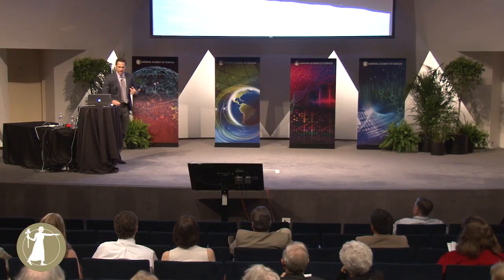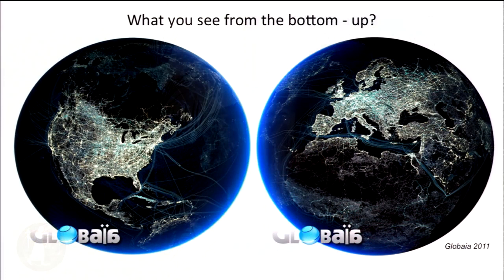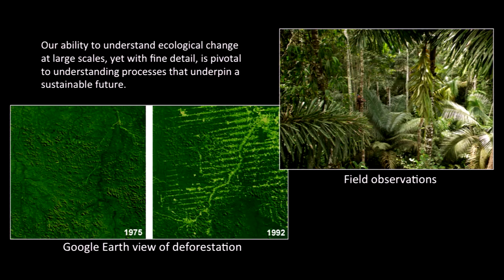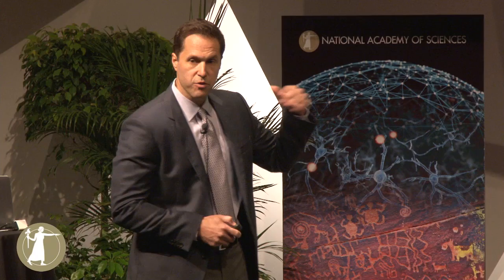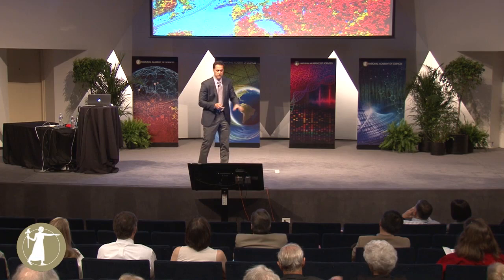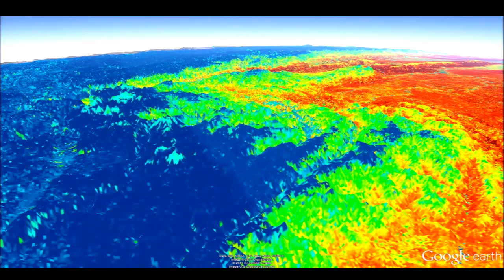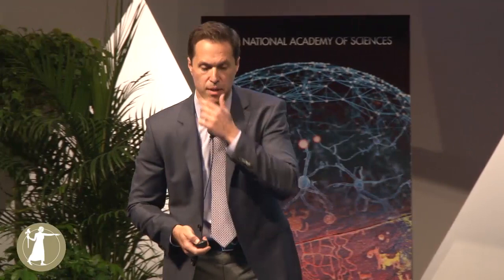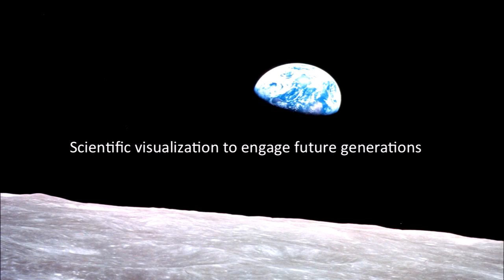NAS Research Briefings: Gregory P. Asner - Visualizing Ecology & Sustainability in the Anthropocene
NAS Research Briefings: Six new members—one from each Academy Class—talk about their research and answer questions from the audience.